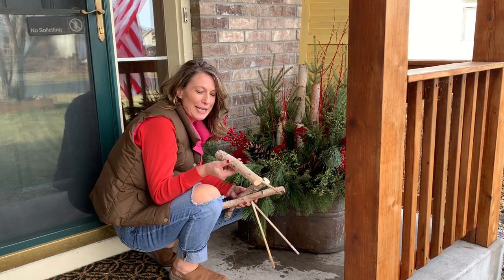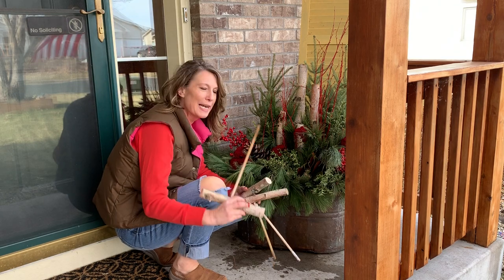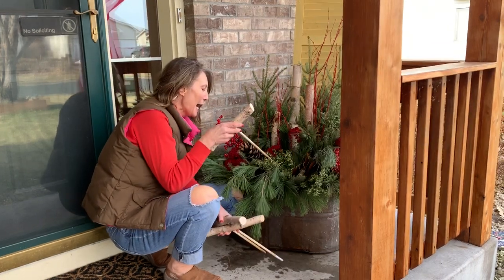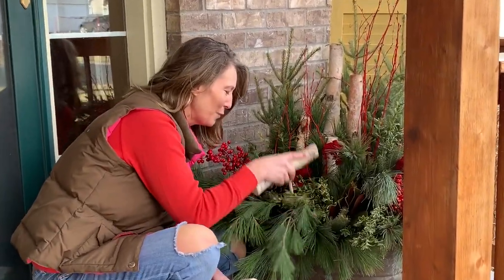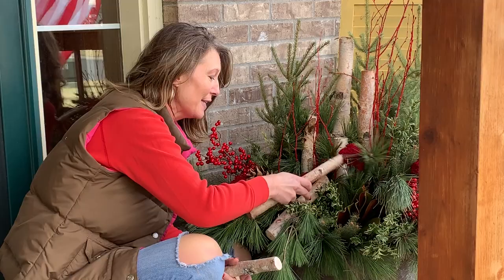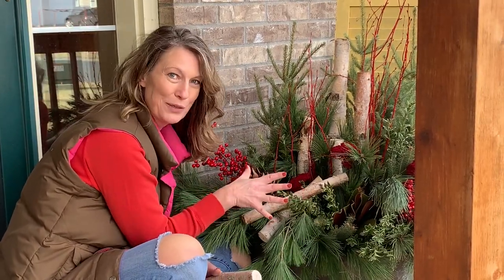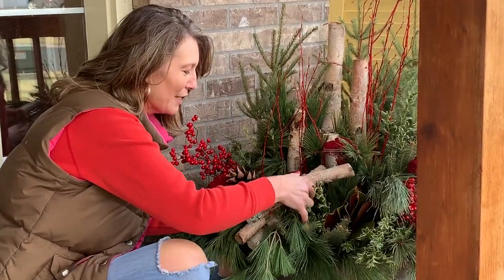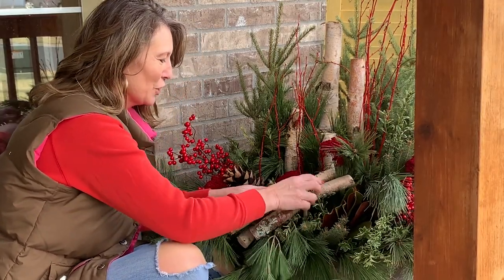nestling the birch logs into outdoor planters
Georgia shows how the finished product looks with her birch logs.